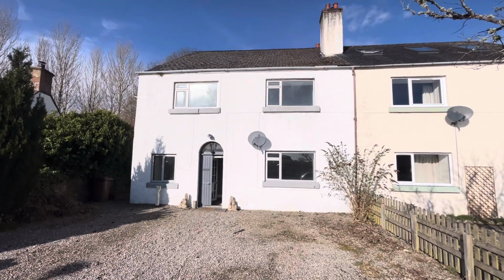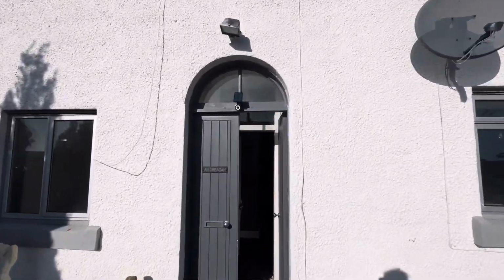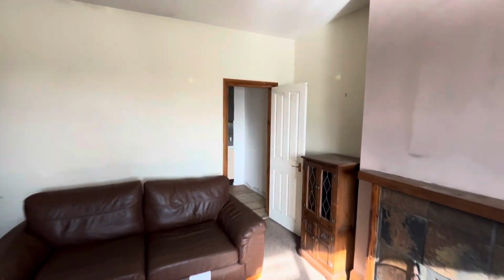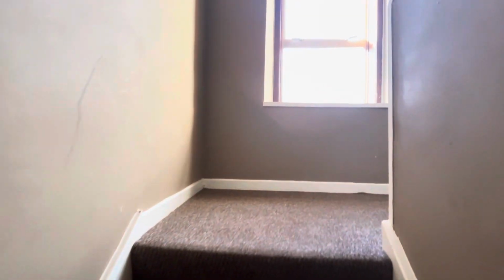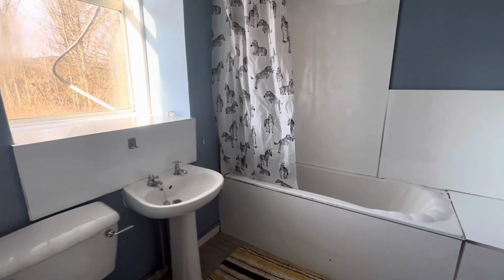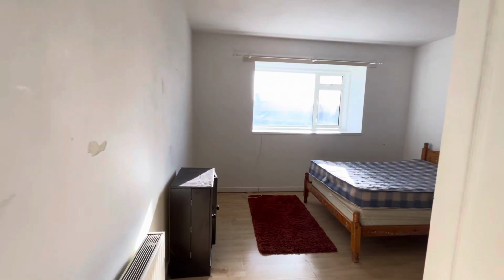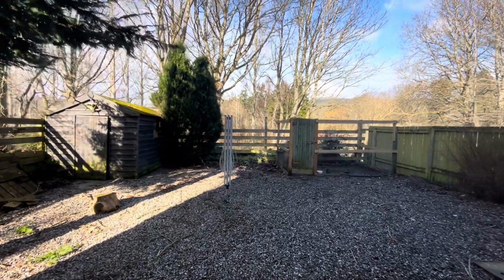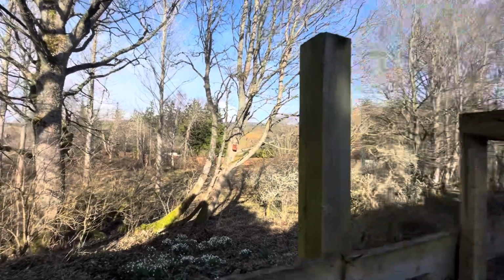Four Bedroom Family Home - Evanton, The Highlands of Scotland - £250K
A fantastic opportunity to purchase a 4 bedroom semi-detached house within the popular village of Evanton in Ross-shire.

The property enjoys spectacular views, and offers a bright spacious living space, perfect for the family. The front entrance opens up to the hall with it's stone laid floors. From the hall you will find the first bedroom, lounge and adjoining large kitchen. There is also a ground floor toilet leading from the hall area.

Upstairs from the spacious hall and stair you will find the remaining 3 large bedrooms, family bathroom with one of the bedrooms being en-suite.

This property offers off street parking with a good size rear garden area, local amenities and public transport links are all within walking distance. With the Highland capital of Inverness a short drive.